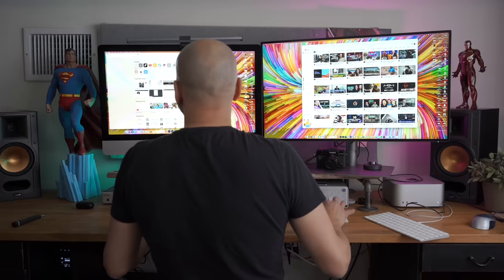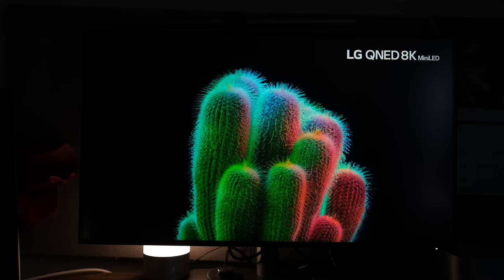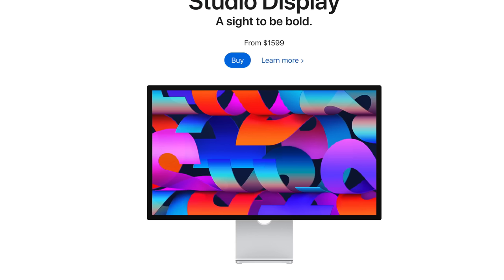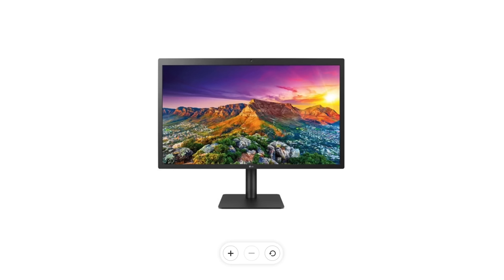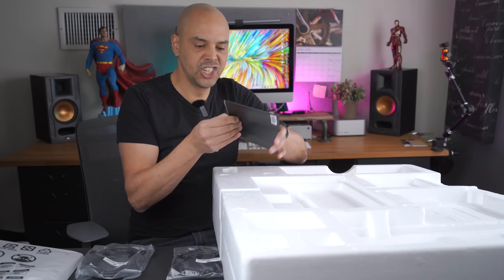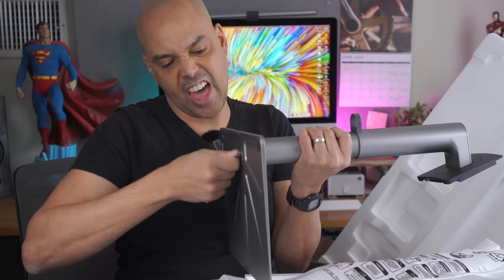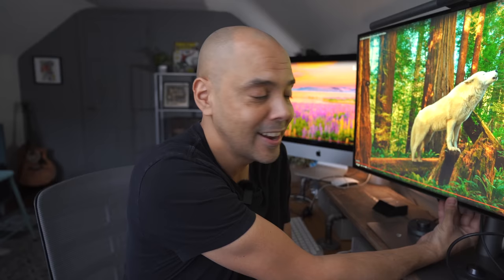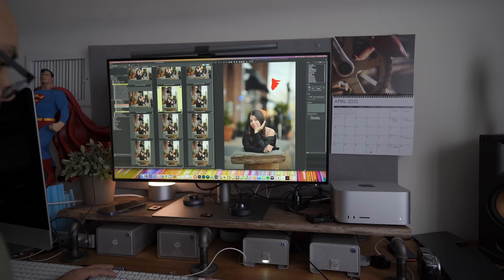I chose THIS over the Apple Studio Display.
MISTAKE?  REGRETS?  END OF THE WORLD?  Relax.  It's just a monitor.

Favorite Fujifilm Gear:

My main Fujifilm Camera: XT20 Newer model